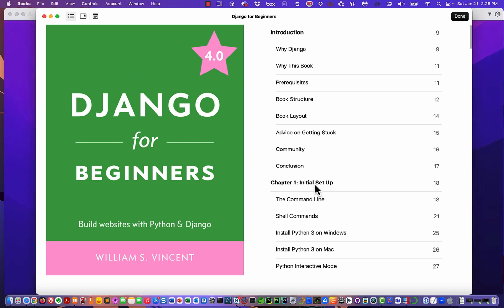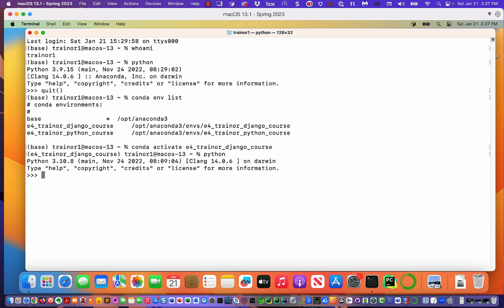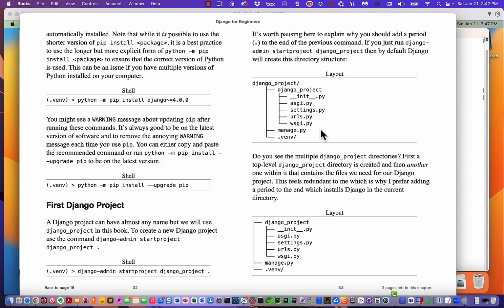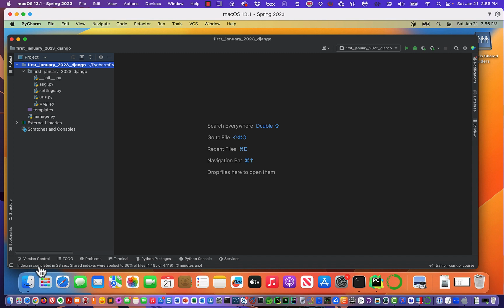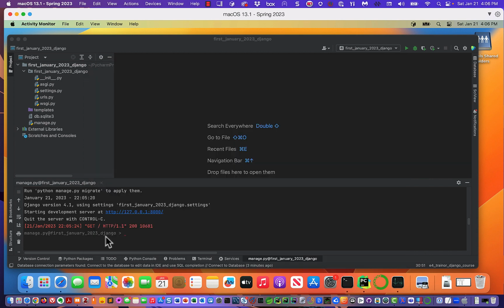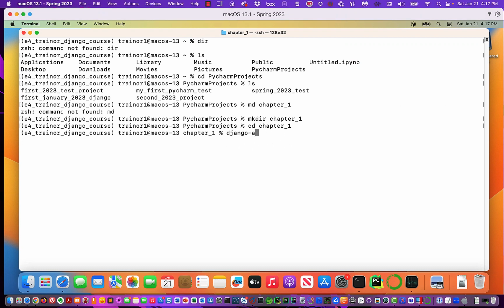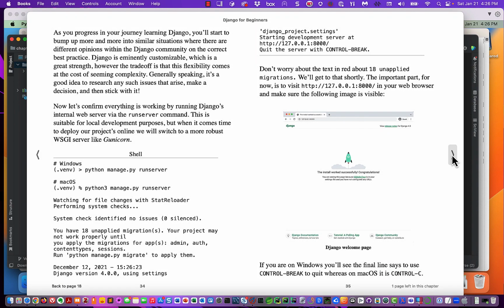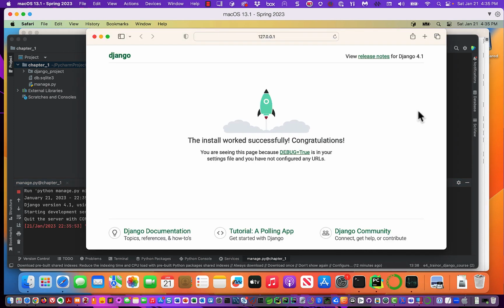Tutorial: IS439 - Doing Vincent Book Tutorials Using our Preferred Toolset - macOS